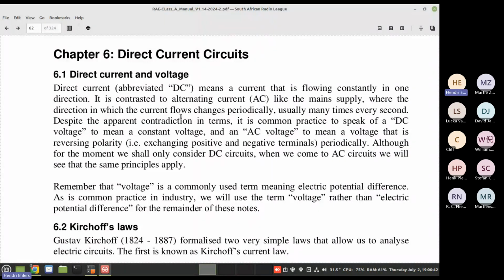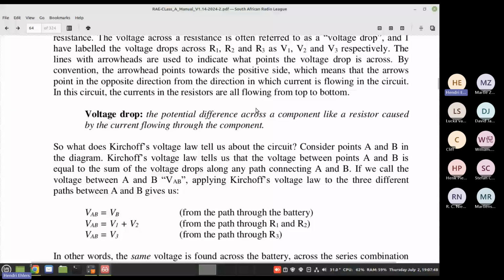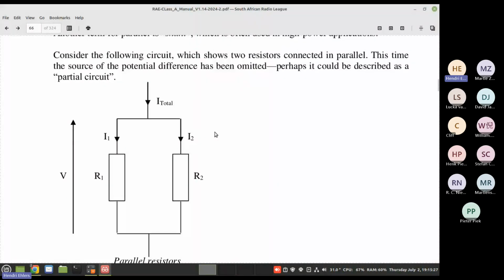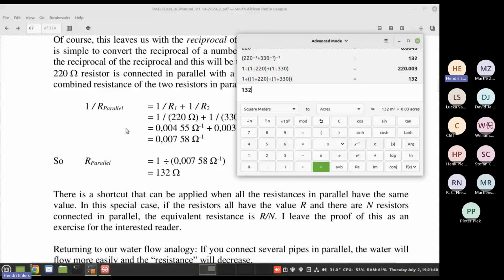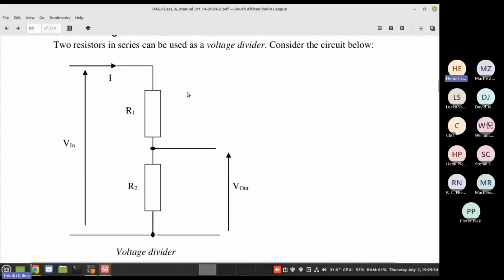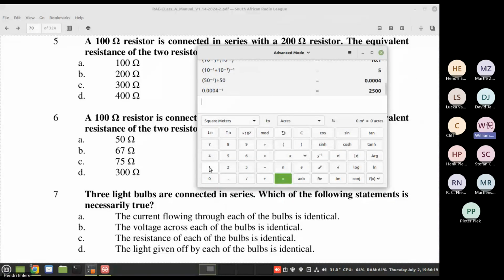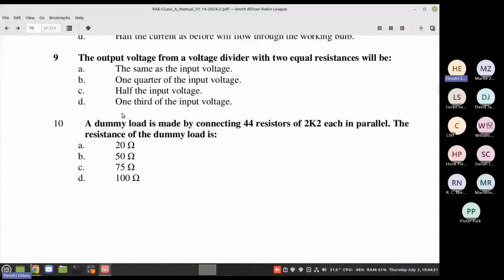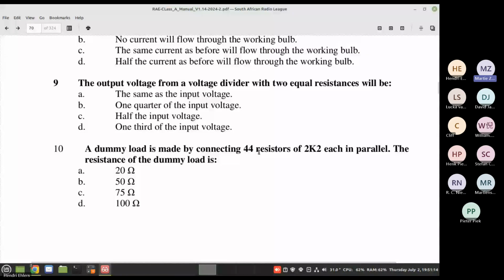RAE October 2026 - Chapter 6 Direct Cirrent Circuits - Hendri